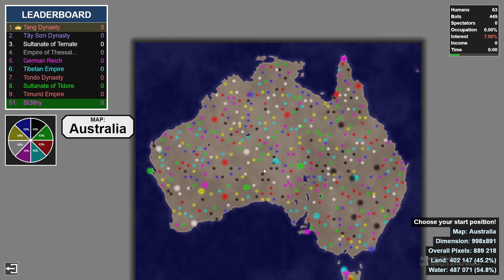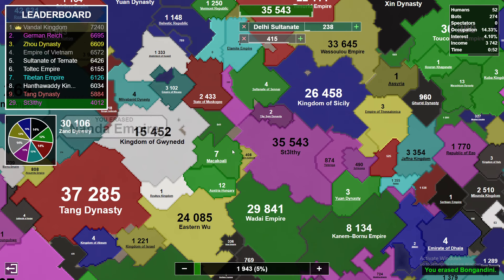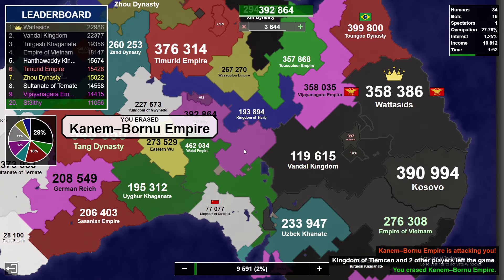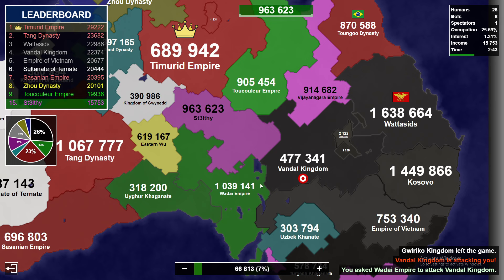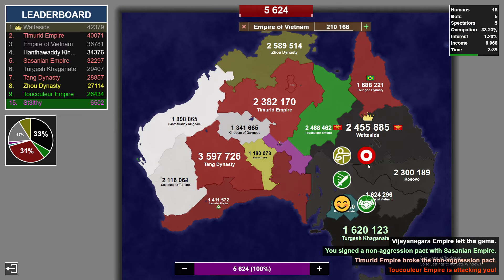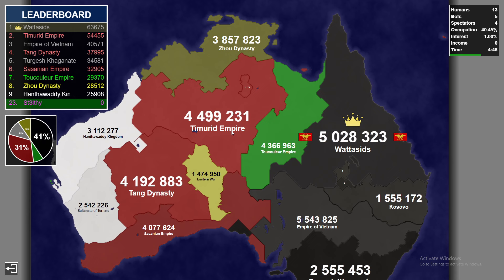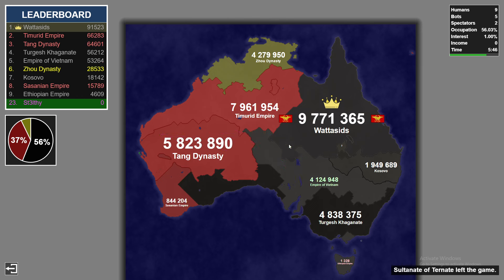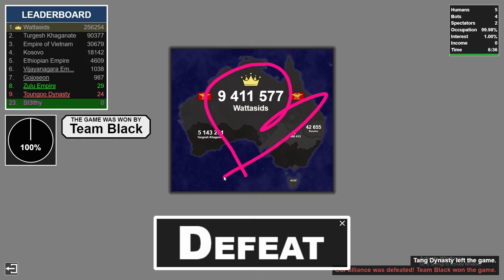I Started in the Middle of Australia "The Out Back"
I hope you enjoy the video! Have an amazing rest of your week! :)